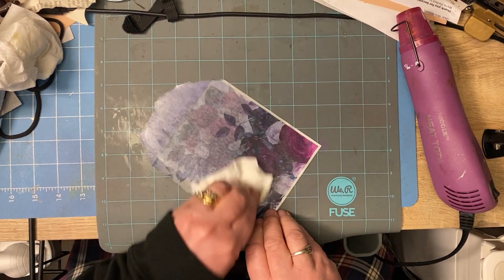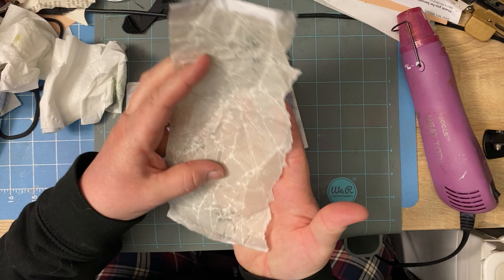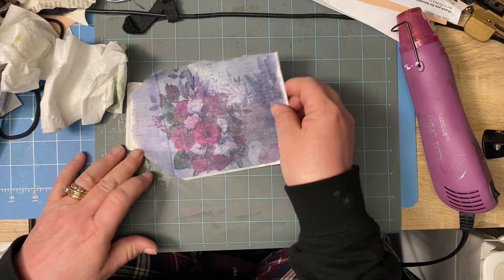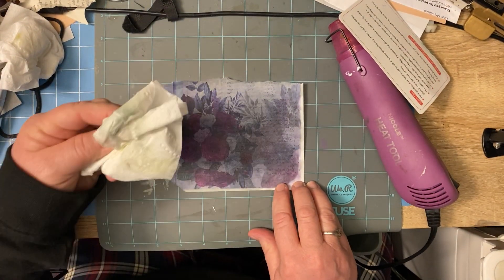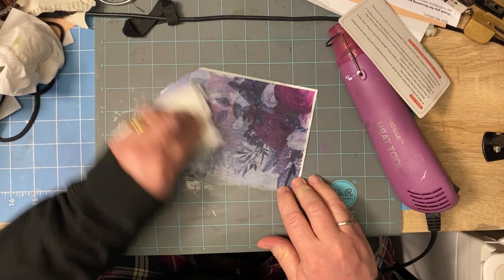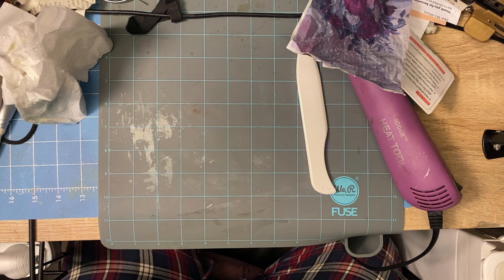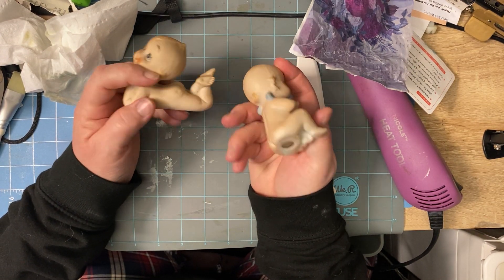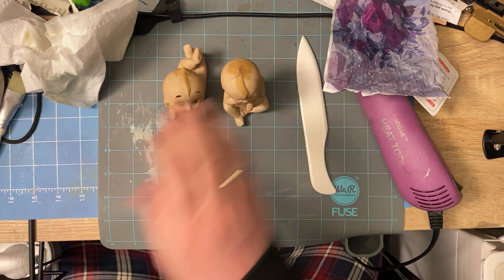Crafty share making wax pretty paper